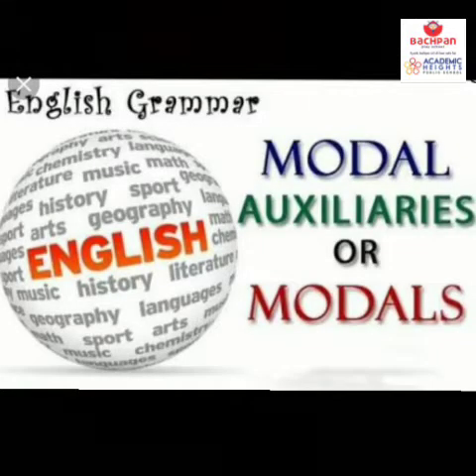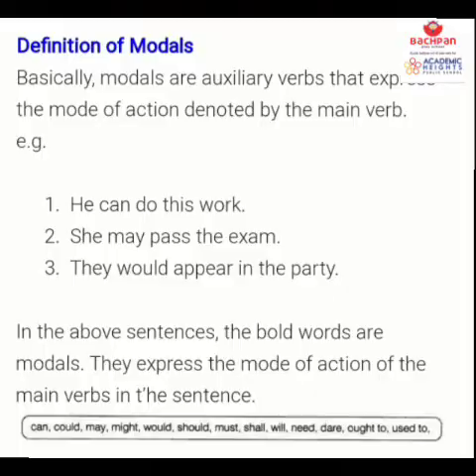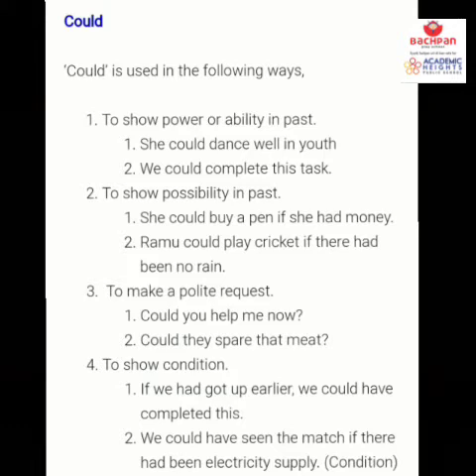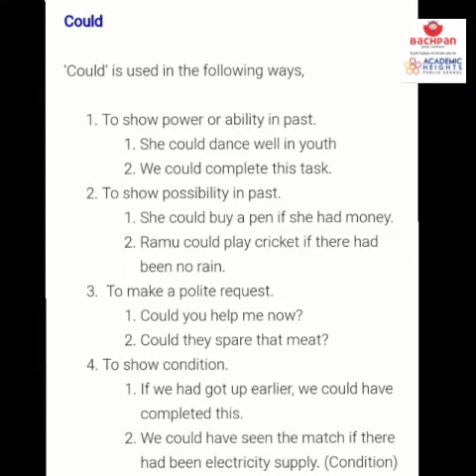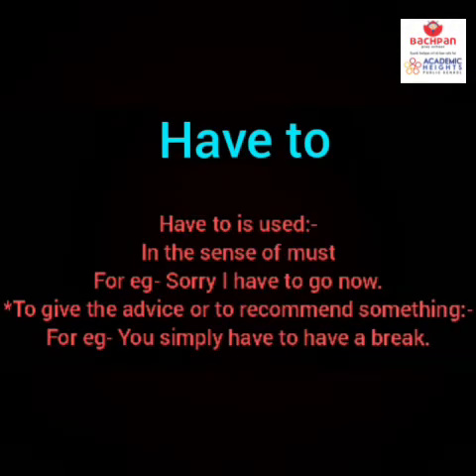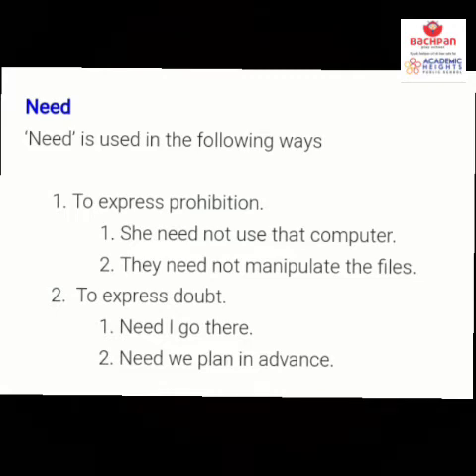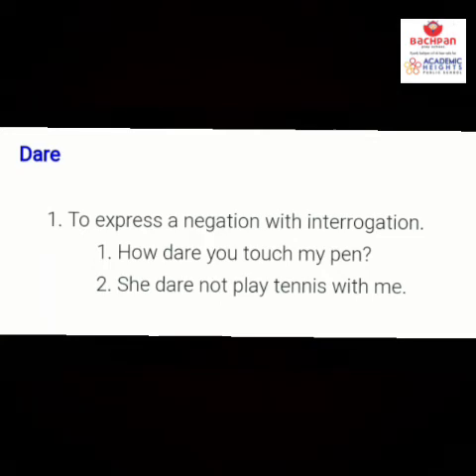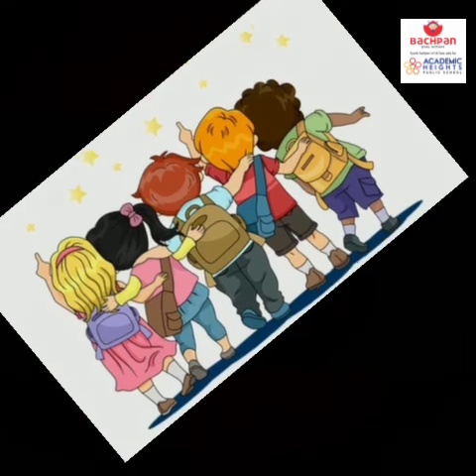Let's improve a Grammatical Skills on Modal Verbs Part 2 along with Mamta Mam